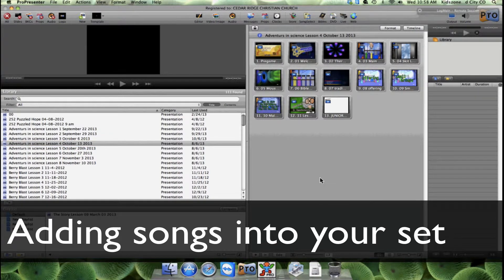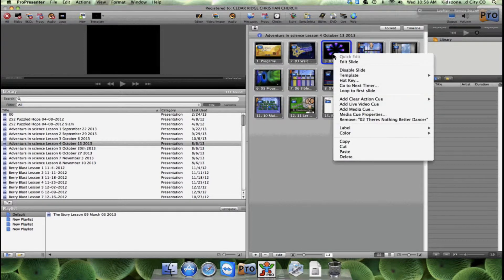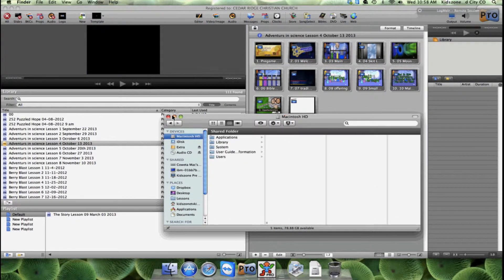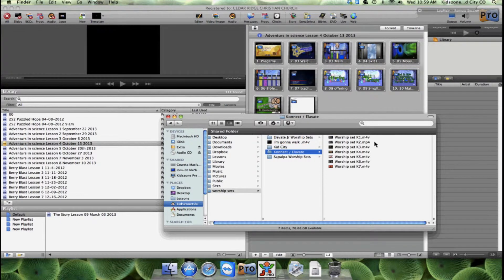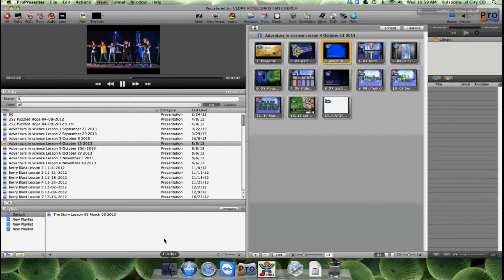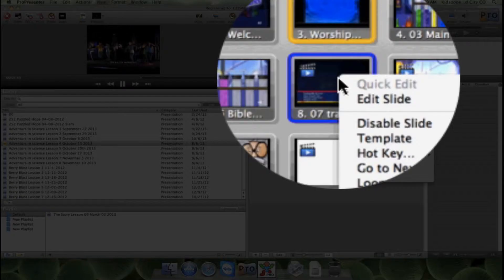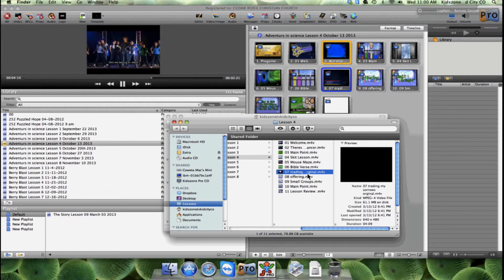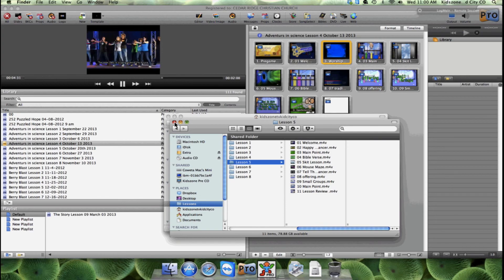Adding videos to Pro Presenter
Kid City Pro Presenter Tutorials